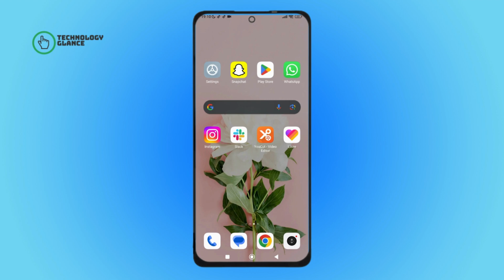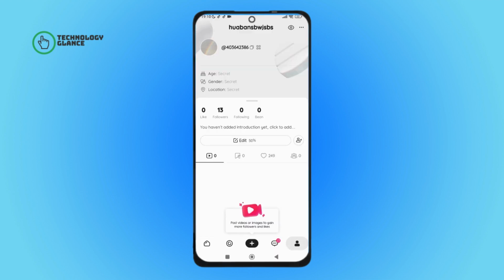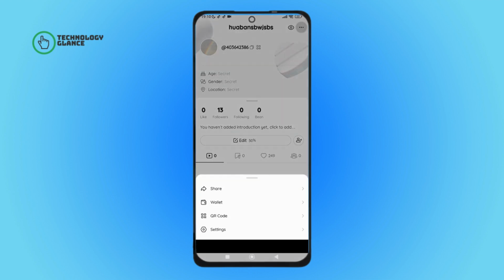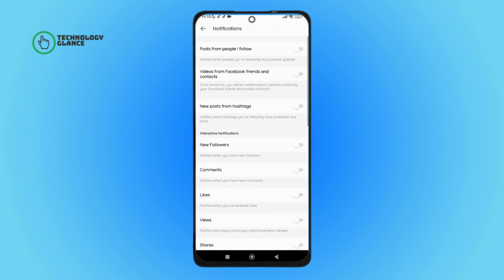How To Get Notified When You Have New Followers On Likee? |Technologyglance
Stay in the loop and celebrate your growing Likee community by learning how to get notified when you have new followers! In this tutorial, we'll guide you through the steps to ensure you receive notifications whenever someone decides to follow you on Likee. Whether you're a content creator building your audience or simply love to stay informed about your followers, turning on follower notifications ensures you never miss a moment of connection. Watch now to discover how to customize your Likee settings and receive timely alerts for every new follower.